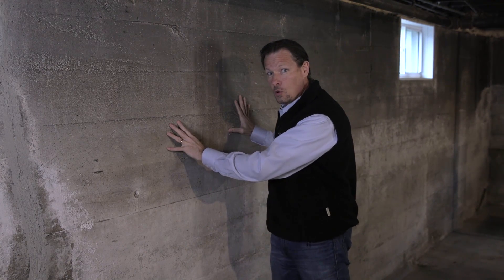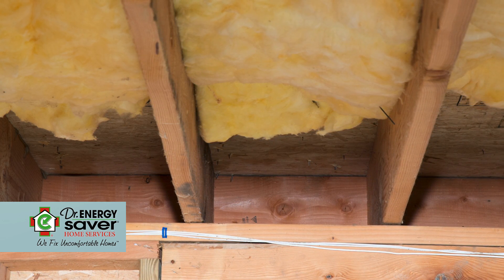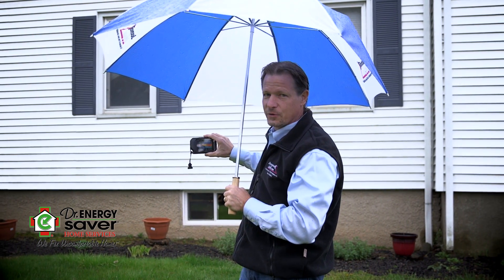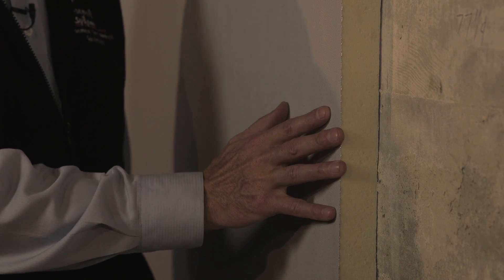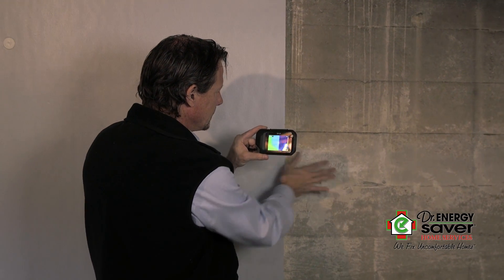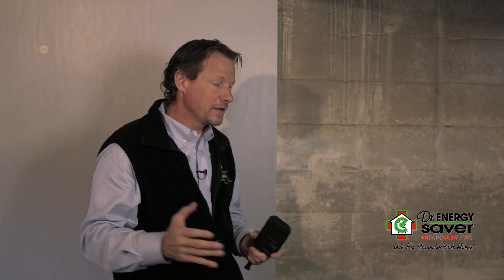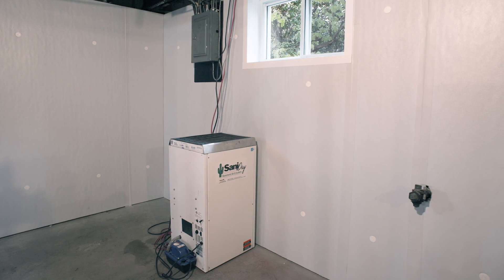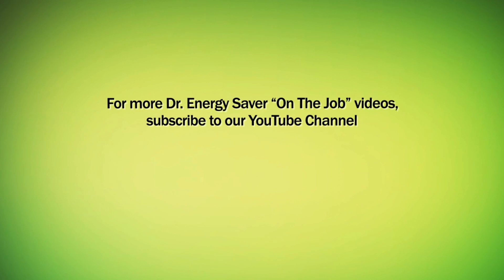Insulating Basement Walls with FOAMAX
Welcome to the 80th episode of Dr. Energy Saver's On the Job Video Series!
This episode is all about the importance of basement wall insulation in home comfort and energy savings.
Basements are a subject that Larry Janesky, owner and founder of Dr. Energy Saver, knows very well. After all, he's been in the basement waterproofing business for over 20 years as the owner and founder of Basement Systems -- the world's leading basement waterproofing network.
In this video he explains why basements are so damp and cold, and how much impact an uninsulated basement can have on the comfort of your home and your energy bills.

The concrete walls in the basement are very dense and cold year-round. The ground is cold and during the winter, the outside air is equally cold.  According to the laws of thermodynamics, heat tends to travel from more to less.
That means that a significant portion of heat produced by your boiler or furnace will tend to escape to the outside through the basement walls -- a problem that Larry demonstrates using thermal imaging.
Watch the results in the thermal imaging camera as the basement walls are insulated with FOAMAX.
FOAMAX is a special type of polyisocyanurate rigid foam insulation board that is especially suited for basement walls. It has a high R-Value per inch, and -- unlike other types of rigid foam -- it can be left exposed in a basement.
FOAMAX is also waterproof and acts as a vapor barrier, directing any wall seepage to the perimeter drain system installed down below.